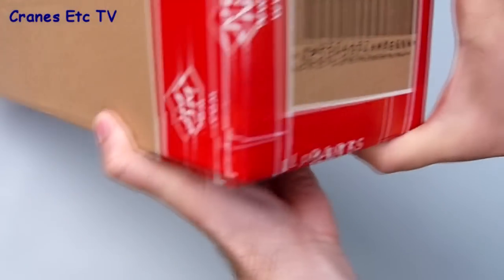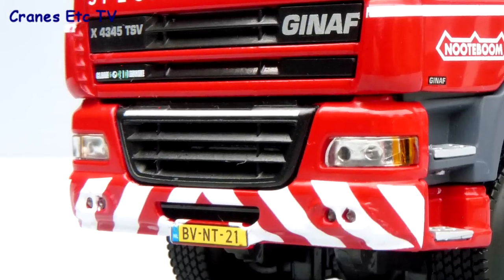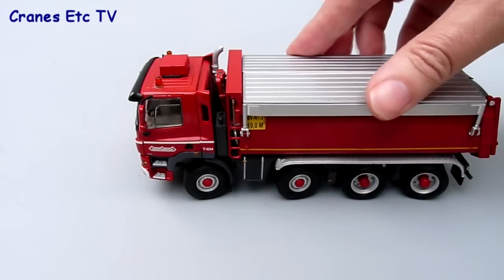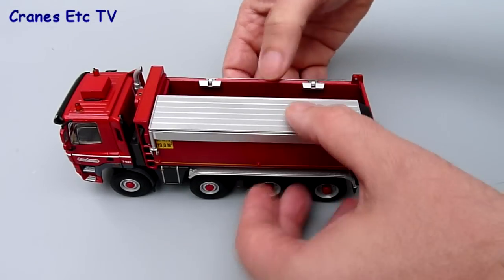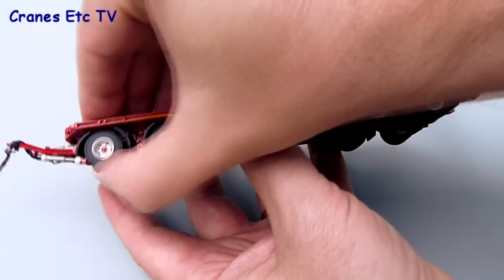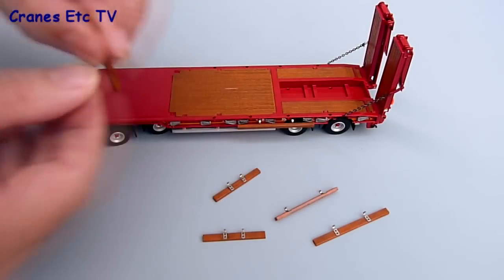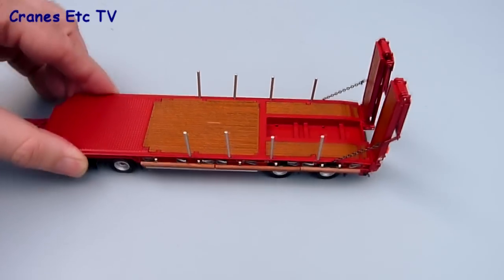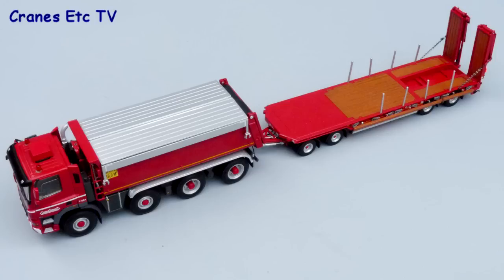WSI Nooteboom ASD Trailer + GINAF Tipper by Cranes Etc TV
This is the Cranes Etc TV review of WSI's 1/50 scale model of a Nooteboom ASD-40-22 Trailer + GINAF Tipper.  The model number is 02-1111.  The full review with photos is on the Cranes Etc